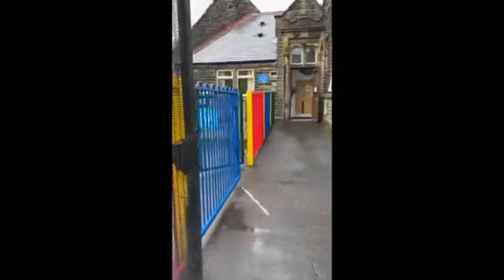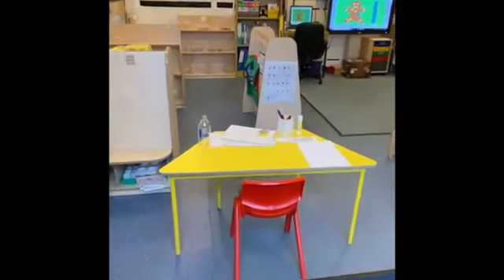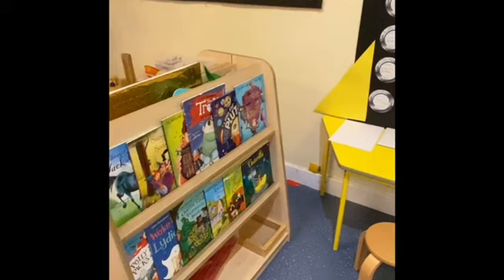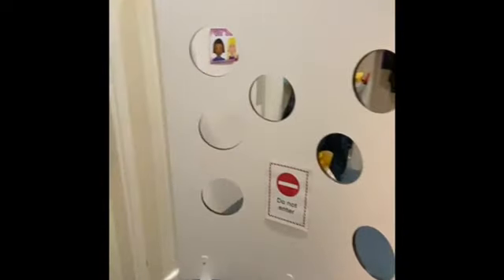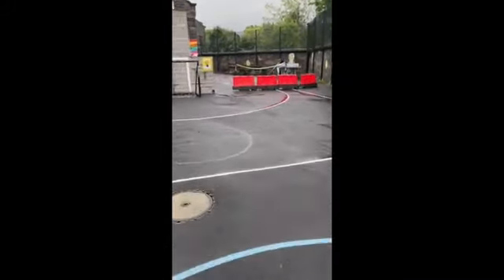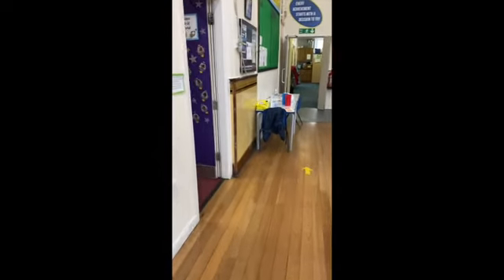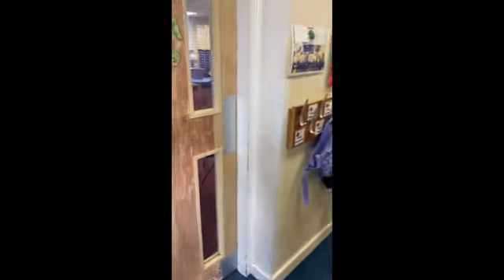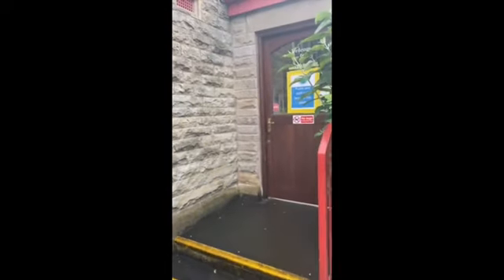Information Video for further opening